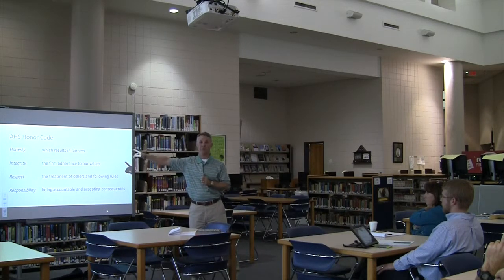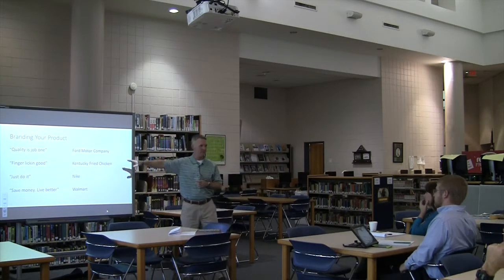Student Leadership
This video is about Colonel Segars